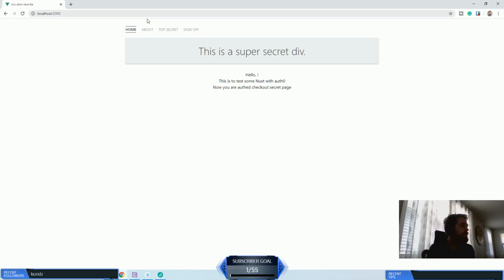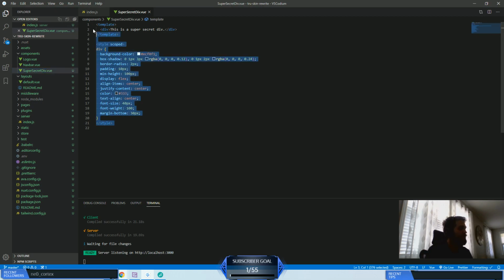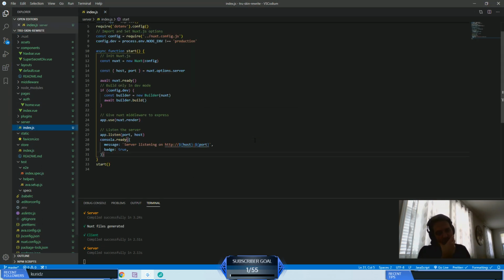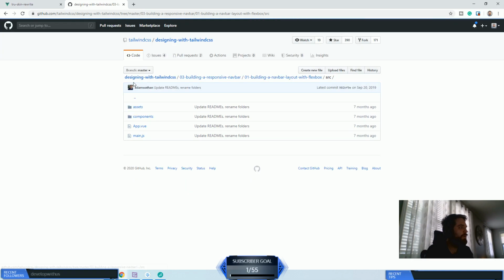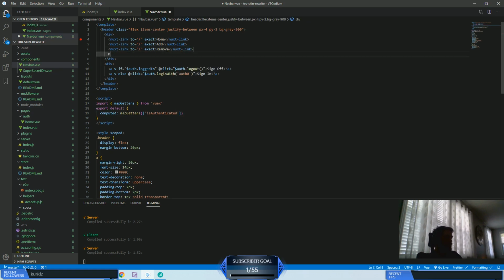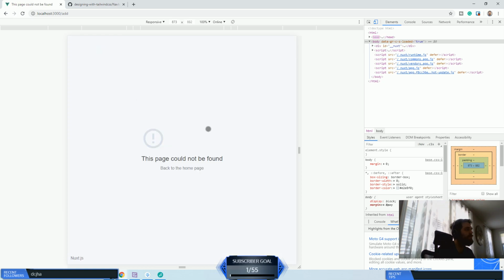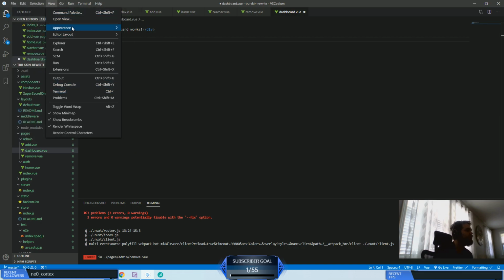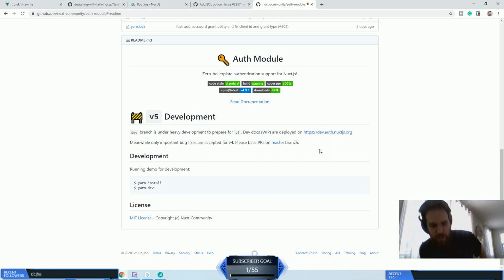JAMES REWRITES OLD CODE - VUE NUXTJS AND TAILWIND CSS VOD PART 2 (1/2)